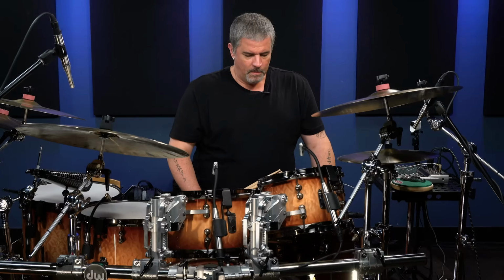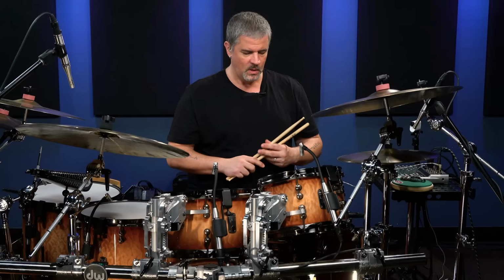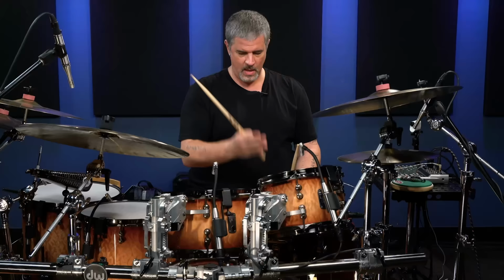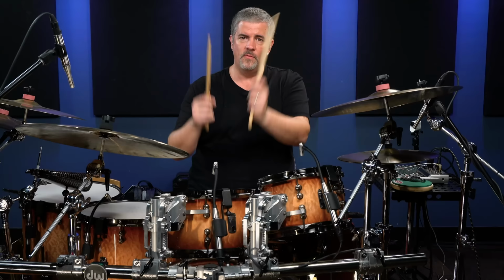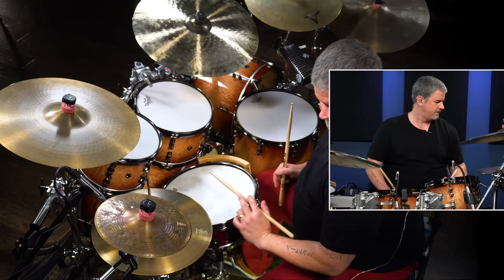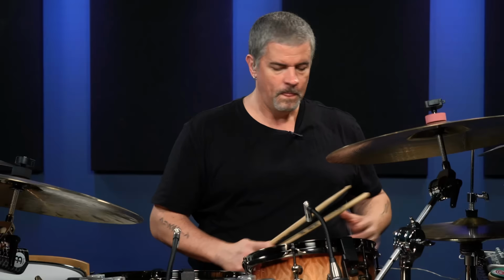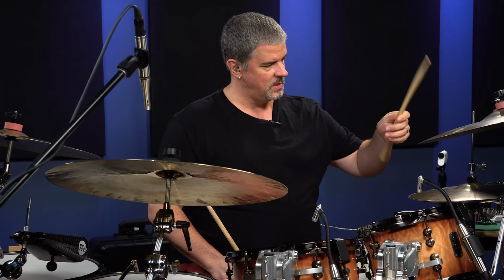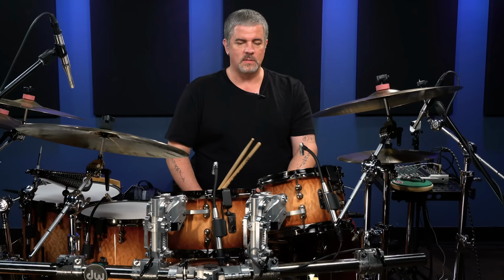Triple Your Hand Speed On The Drums - Russ Miller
You may already have the skills to triple your hand speed in one day – you just need to know how to use them.

The human body can only go so fast. But drummers like a good challenge, right?

Russ Miller studied with Jim Chapin and Freddie Gruber, two of Sanford Moeller’s protégés. Moeller was a pioneer in standardizing movements – notably the ‘whip’ – that allow drummers to play with more efficiency.

Russ often hears from drummers who are concerned that they’ve ‘hit the ceiling’ physically, or that they don’t feel they’re advancing sonically. In this video, Russ dares you to change the way you think about striking the drums, and shows you a few foundational concepts of the Moeller technique that will address both of these common issues.

There’s only so much movement you can achieve with one downstroke. You need to use the mechanics within that stroke to not only execute a higher number of notes, but better dynamics and articulation.

With the Moeller technique, you can create multiple notes with one movement. The key is controlling the stick height after the rebound, and leading the ‘whipping’ motion with your elbow. Try to keep your palms facing down for the most power.

There are three types of note that you need to know in this lesson:

The downward note (after which you let the stick rebound slightly)
The finger note/tap
The upward note (as Jim Chapin used to tell Russ, imagine pulling the stick away like you just put your finger on a hot burner)
The three-in-one formula is down, tap, up. With a whip motion, the power ends up coming from the stick’s tip. When you have to bring up your stick after every hit, you can only go so fast. This is why you need to keep the stick height low for the second and third hits.

While you stay relaxed and comfortable, here are three exercises to try while playing with less effort:

Exercise 1 (11:05) – The Basics
Turn on a metronome subdividing triplets at 60 BPM. Repeat after Russ: down tap up, down tap up. Not unlike a video game, right?

Exercise 2 (12:11) – Alternating Threes
In this exercise, you play 3, 6, 9, and 12 on each hand. That means 3 down-tap-ups on one hand, then 3 down-tap-ups on the other hand. You’ll then do it 6 times on the first hand, then 6 on the other hand, and so on with 9 and 12.

Exercise 3A (13:00) – Interplay/Rolls 1
Here’s where you’ll learn how to incorporate the movement into a roll. Imagine every down stroke is an accent: down right, down left, tap right, tap left, up right, up left. Buddy Rich used to refer to the visuals of this as ‘stirring the soup’.

Exercise 3B (14:20) – Interplay/Rolls 2
Now you’ll combine finger technique (on your left hand) and the Moeller technique (on your right hand). These are the moves: down on the right hand, fingers only on the left, tap right, fingers left, up right, fingers left. With this choreography, the accent is only on the first note. You can do this exercise in groups of 6 or 8.

Practice along with the video and don’t forget to keep track of your progress as you go through these exercises. Once you get them down, you’ll be able to get more speed and natural dynamics while lightening up your playing. It’ll be easier to play faster and you’ll sound better at the same time.

Voila: you can now play three notes where you were playing one note before! It’s amazing how many possibilities you can unlock with just one new technique.